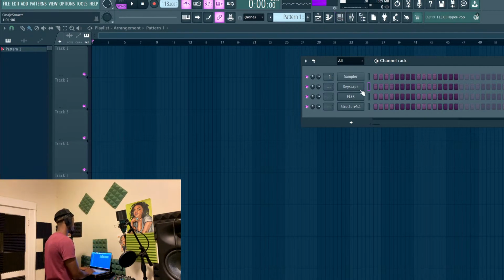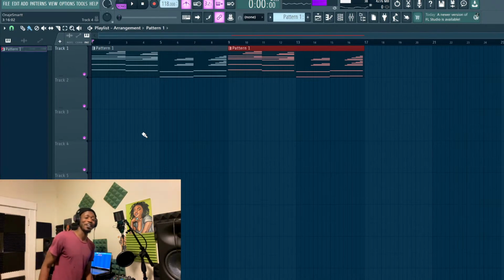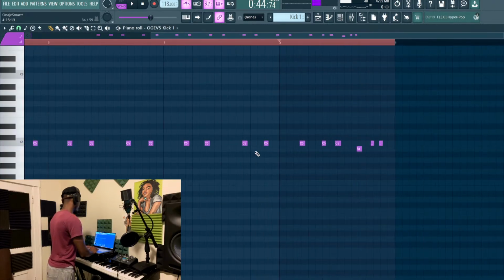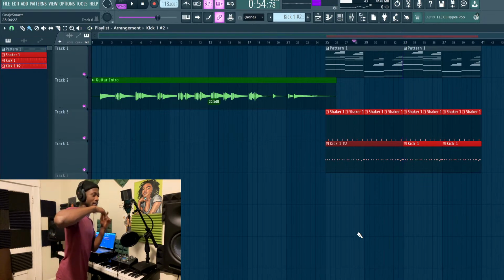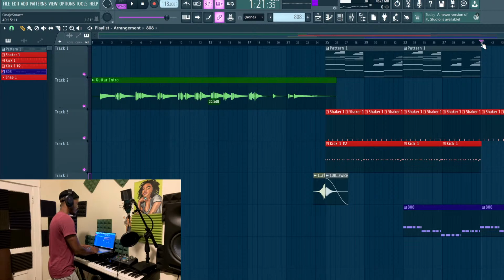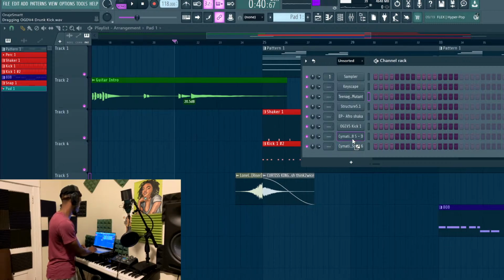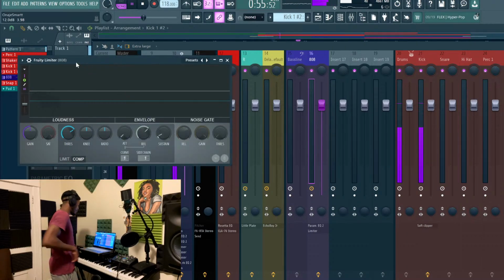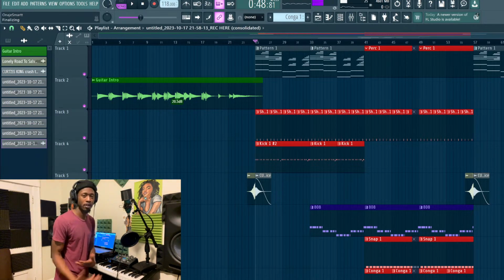Breaking Down My Beat Making Process In FL Studio 🔥🤯(10.17.23)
Let's Make Some Beats!